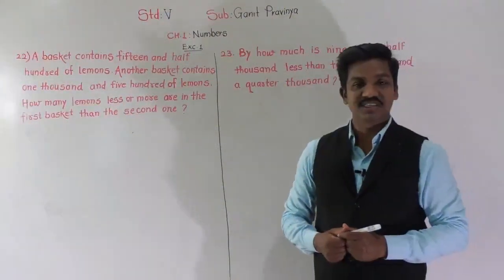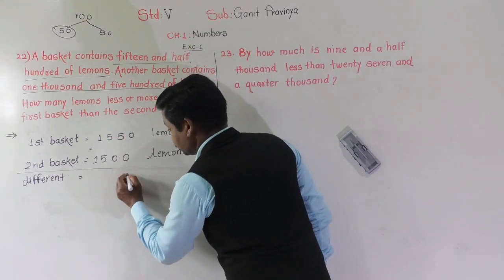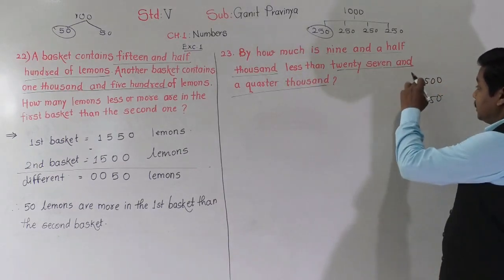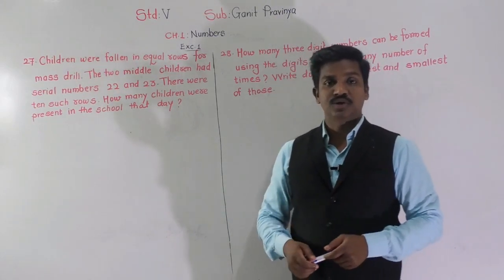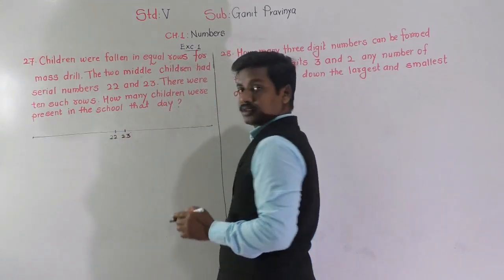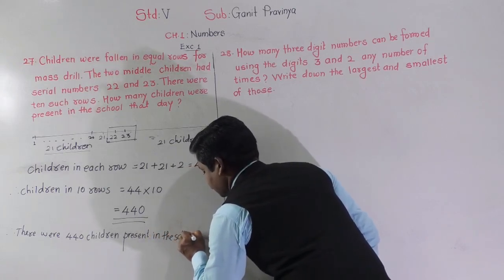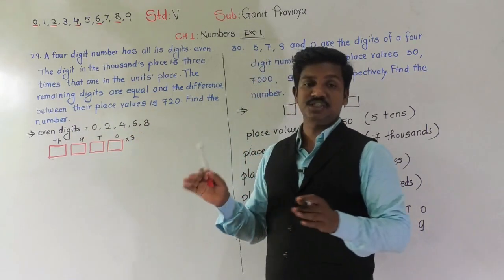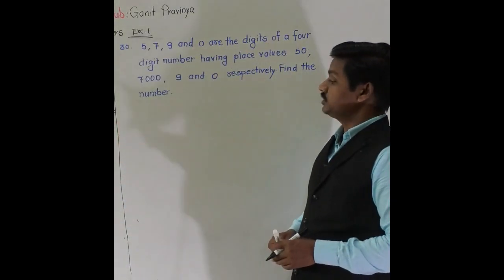Class-V : Ganit Pravinya: Numbers : Exc.1- Part 5